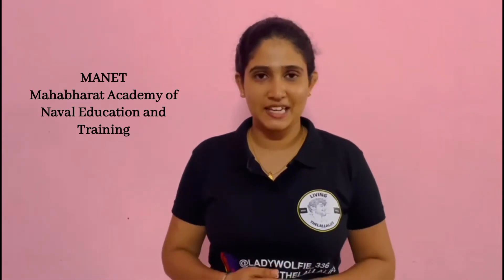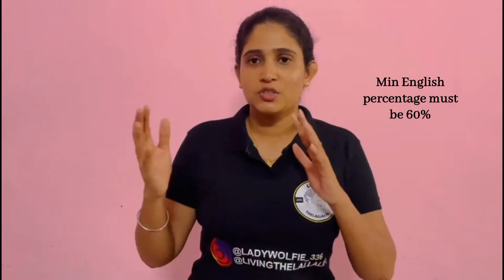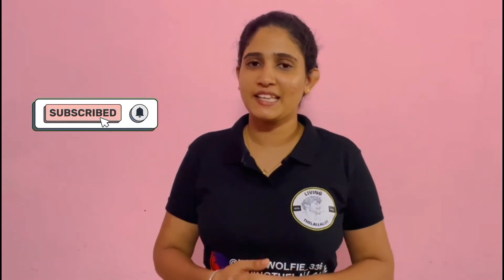B.SC IN MANET|PLACEMENTS|FEES|COMPANIES|COURSE|SELECTION PROCESS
Hello everyone,

JOIN OUR FREE DEMO WHATSAPP GROUP FOR BUDDING MARINERS BATCH 22 STARTING FROM 12th June BY CLICKING THE LINK GIVEN BELOW

Hi guys,

MAHARASHTRA ACADEMY OF NAVAL EDUCATION AND TRAINING(MANET) is one of the big institutes for doing B.Sc Nautical Science in India.

In today's video we will see this only how big is the college what is the placement rate also you will get to know that which companies comes in the placement drive in manet.
Your all doubts regarding this college will be cleared and you will have a clear observation for B.Sc Nautical Science from MANET.

🔴CHAPTERS🔴

00:00 - START
00:47 - About MANET
01:42 - Eligibility Criteria
02:31 - Selection process
04:07 - Placement
06:00 - END

KEEP WATCHING THE VIDEO TILL THE END!!

🔵OUR INSTAGRAM HANDLES

▪️Comment your views and topics you want in our next video
▪️Show your love to our channel by liking our videos

Thank you, we will be back very soon.